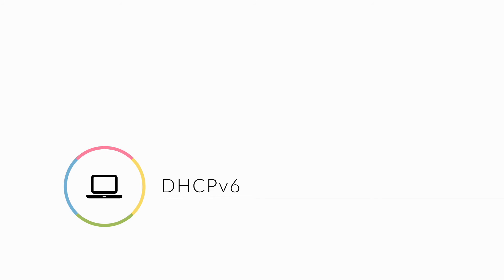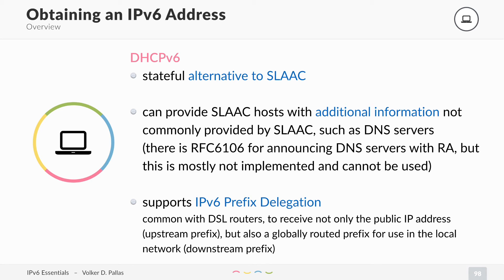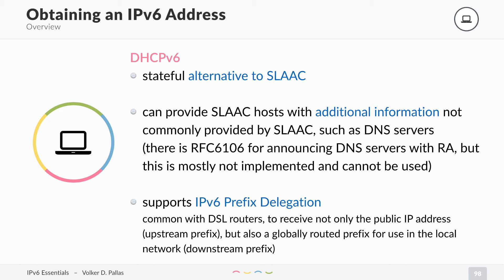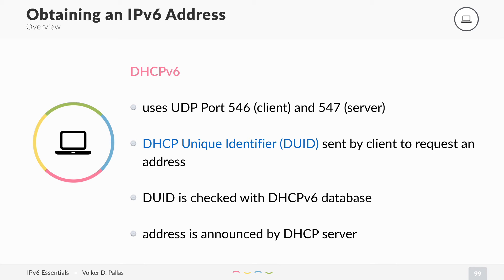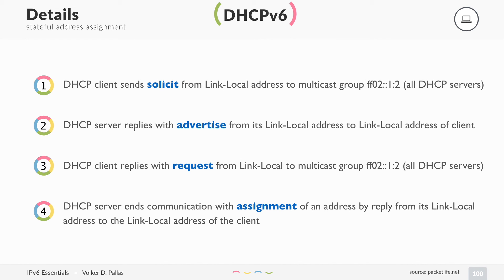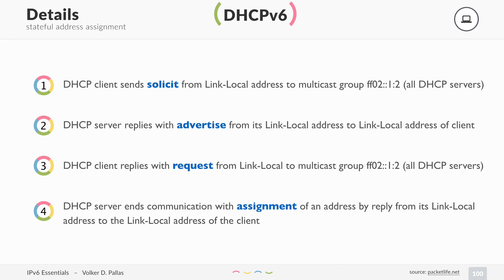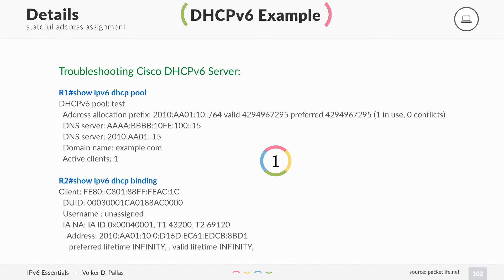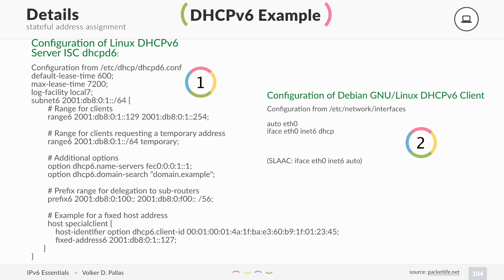How IPv6 DHCP (DHCPv6) works!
In addition to Stateless Address Autoconfiguration (SLAAC), or as a replacement, you can use DHCPv6, which is a new implementation of the DHCP Protocol.
DHCPv6 can provide additional information that is not commonly provided by the SLAAC mechanisms. We will also look at two examples of configuration on Cisco IOS and Linux (ISC dhcpd6 server).

Read the written version of this video and more on my original blog post